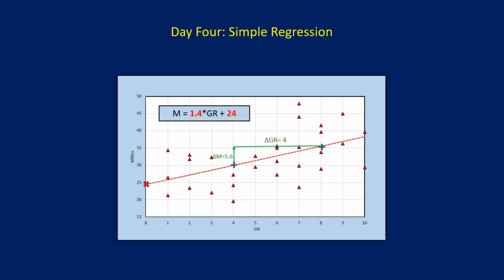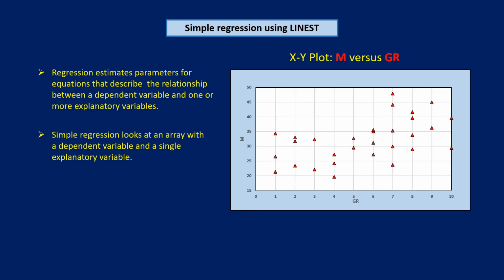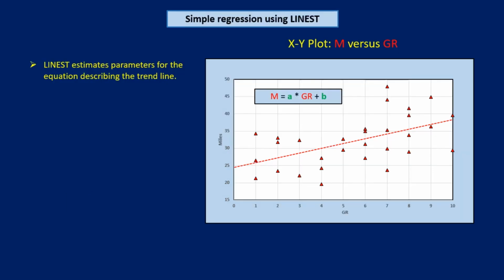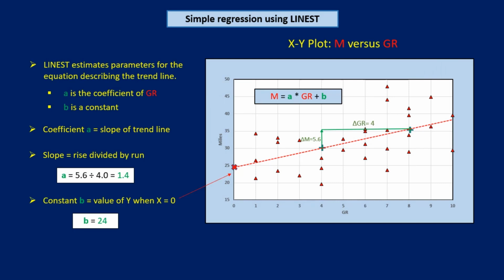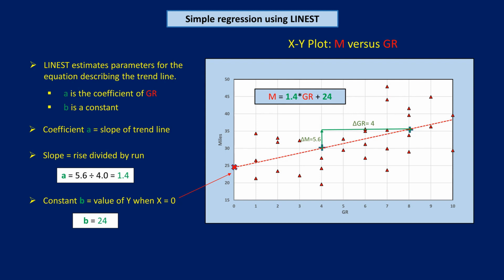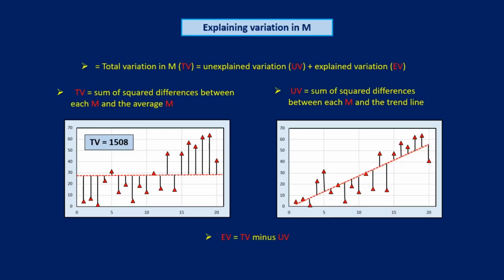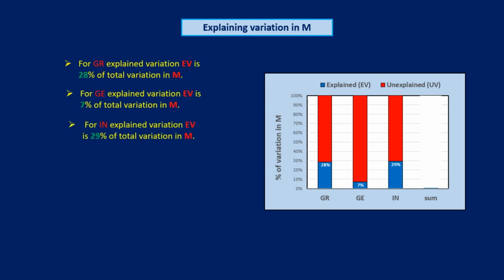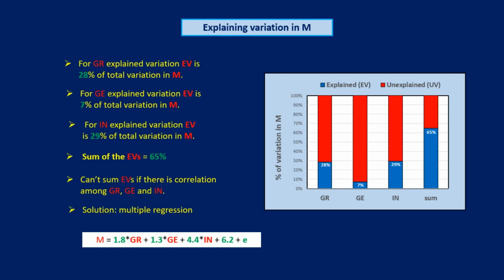Day 4: Simple Regression Analysis